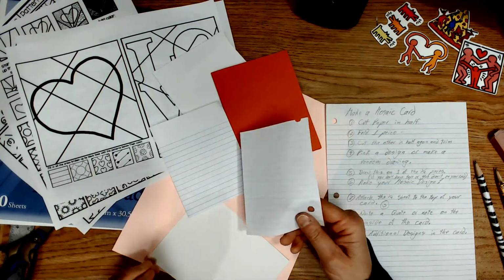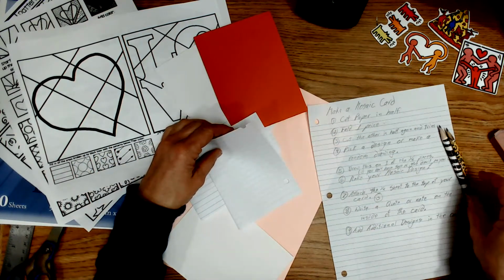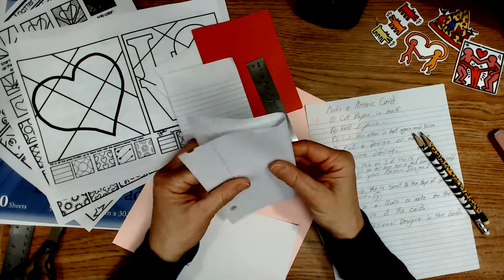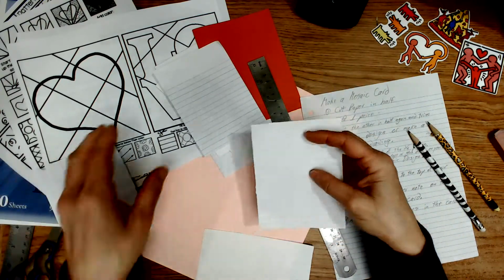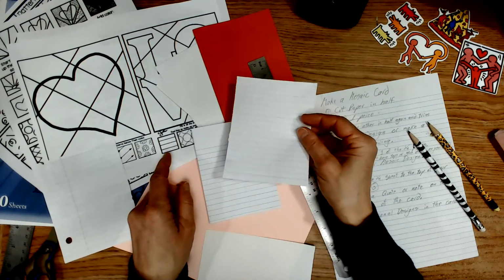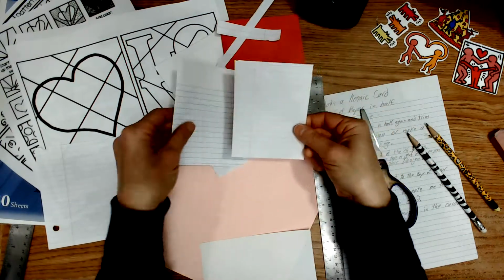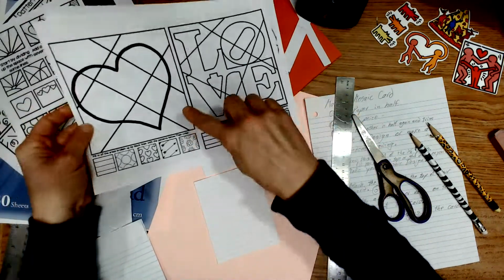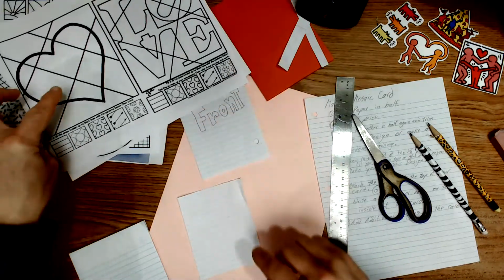Mosaic Paper and Pencil Activity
If you only have paper and a pencil, you can still make a Mosaic looking Valentines Card!